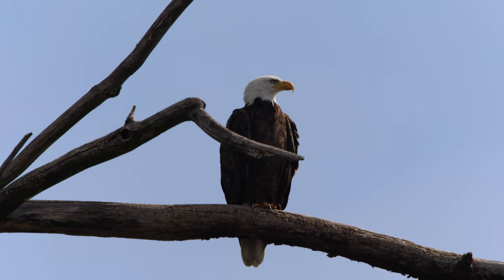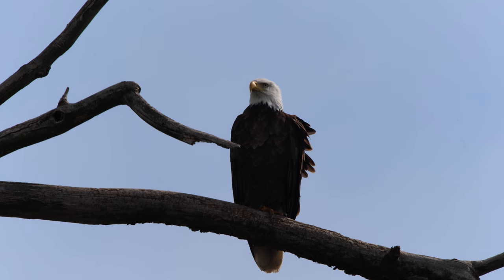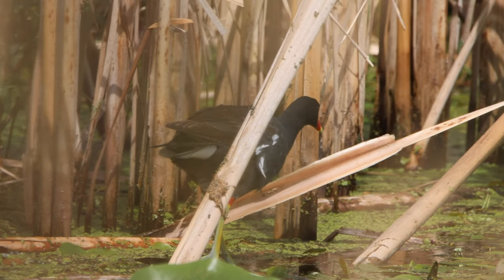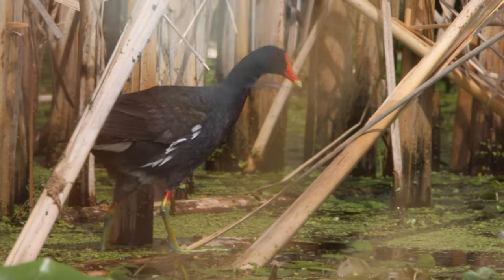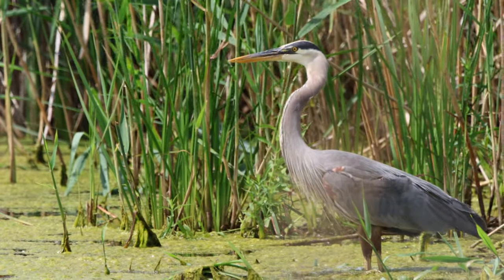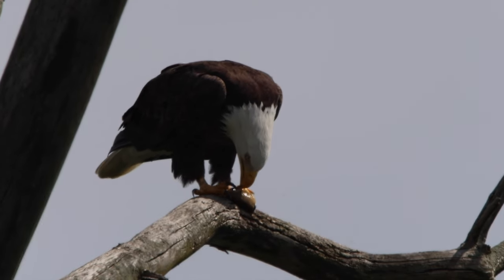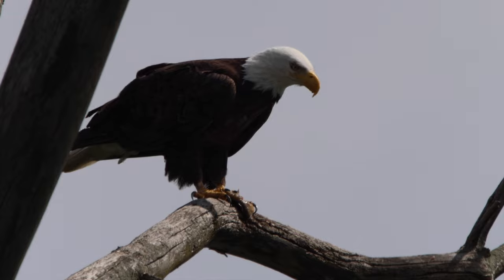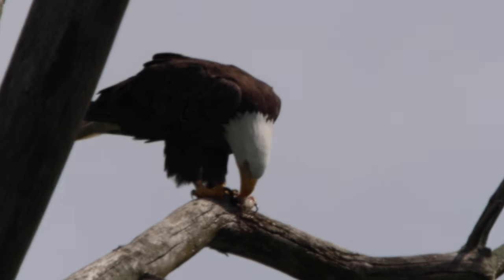Wildlife Friends of Montezuma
In this video you will see some of the beautiful wildlife seen along the wildlife drive at Montezuma National Wildlife Refuge. Included are the majestic bald eagle, a common gallinule, a great blue heron, and a black crowned night heron. Of course, a trip along the drive will give you access to so many more animals, you can only truly understand the beauty with a trip to the refuge.